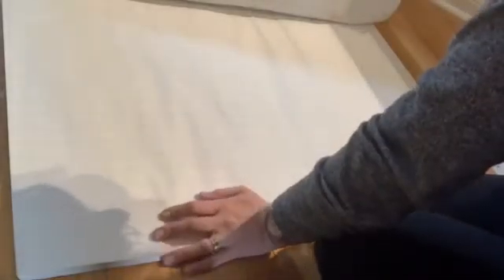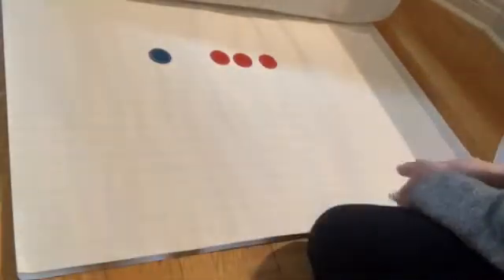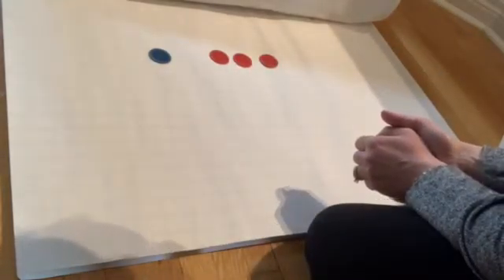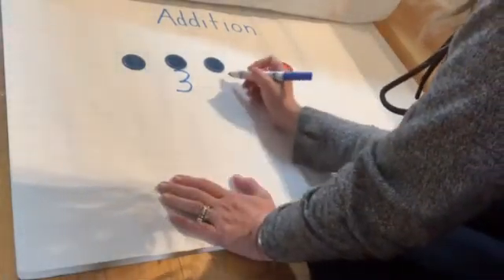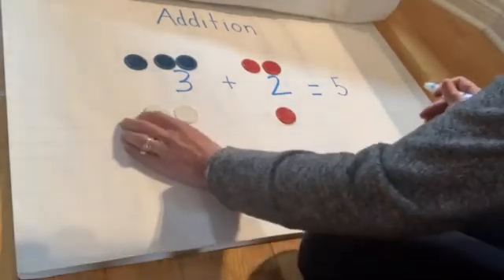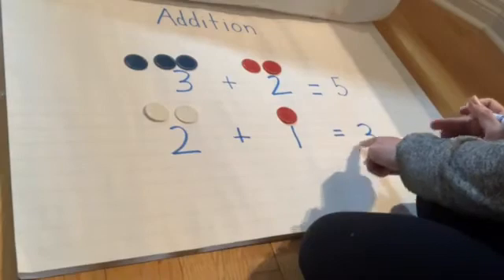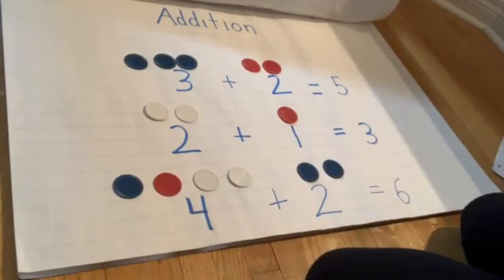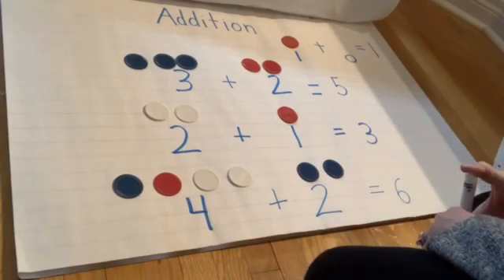Addition - using counters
Use counters to help you add.